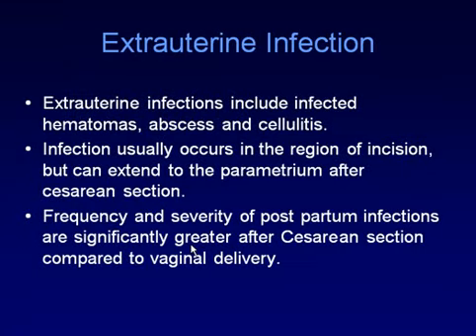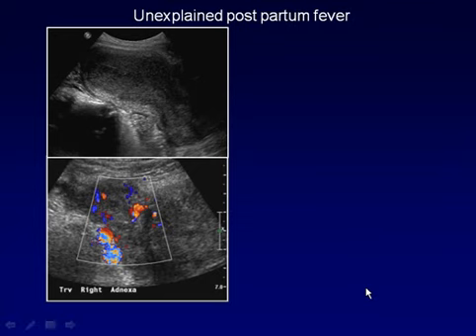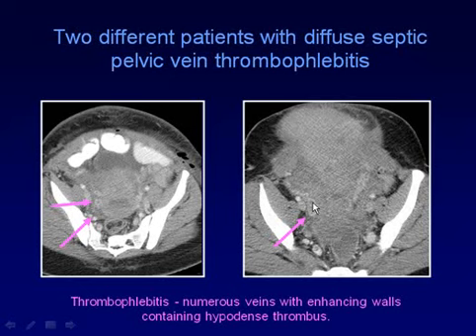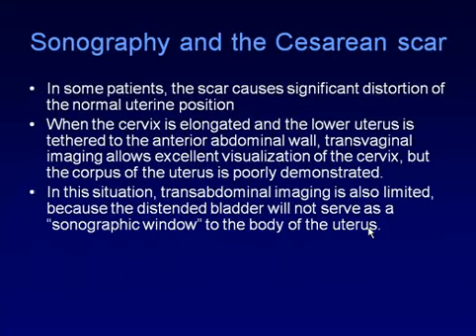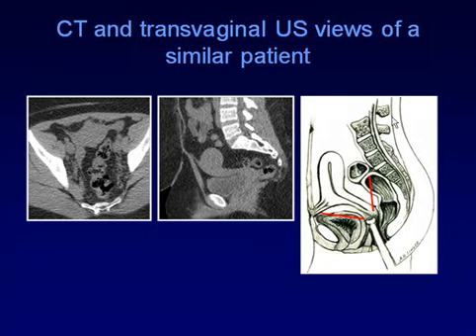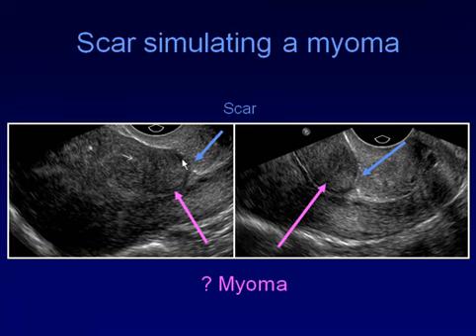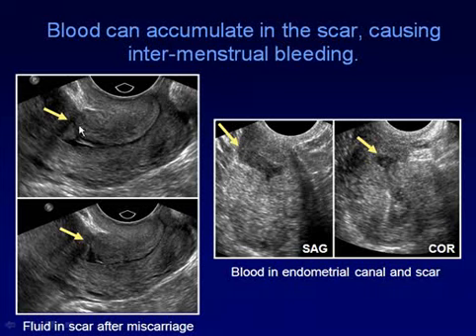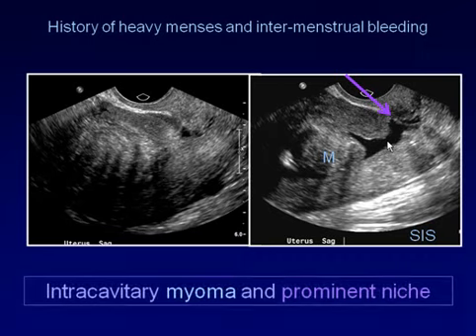Cesarean Section US CT of Acute and Chronic Complications Mindy M Horrow, MD, FACR, F